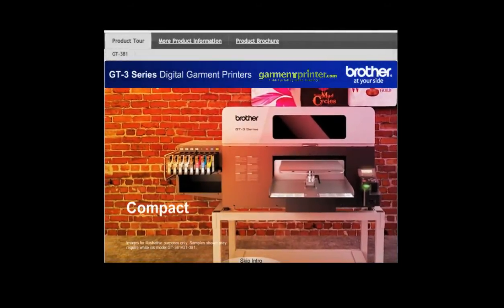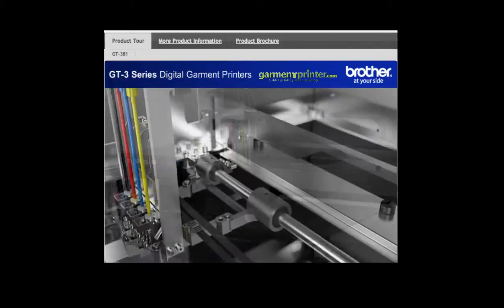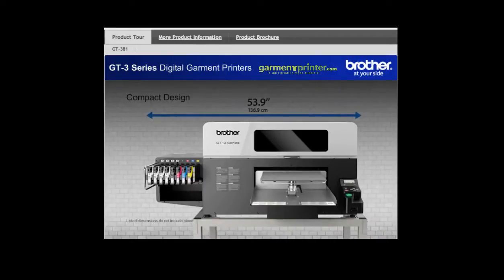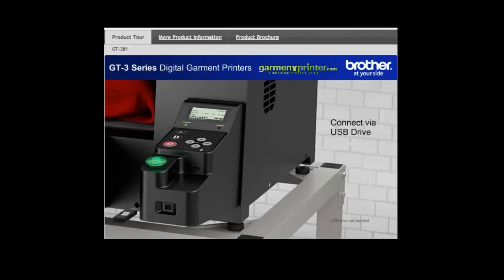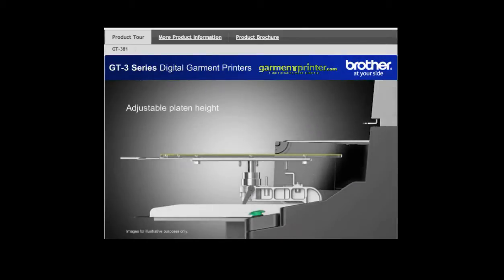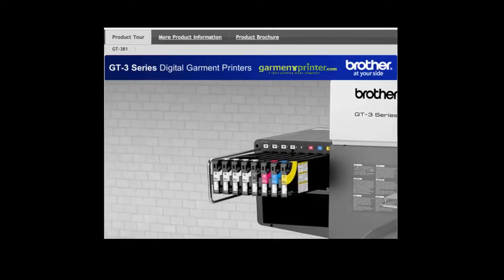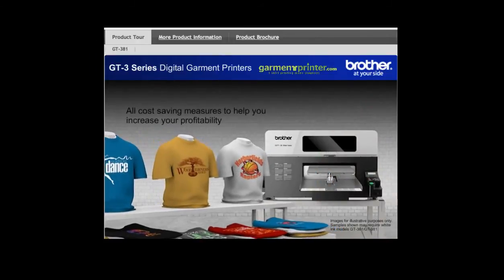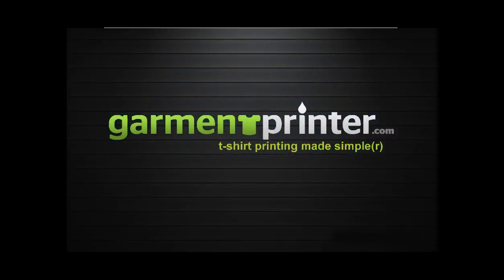Brother GT-3 series Garment Printer Showcase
An in depth look of the new Brother GT3 Garment Printer. Offered by GarmentPrinter.com